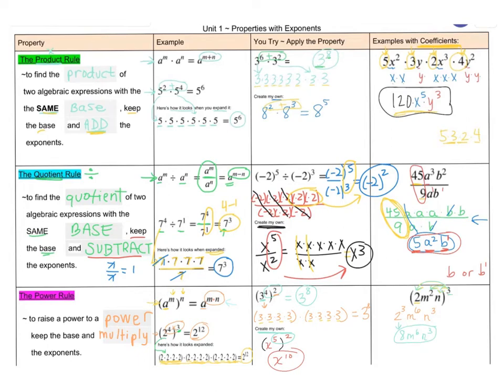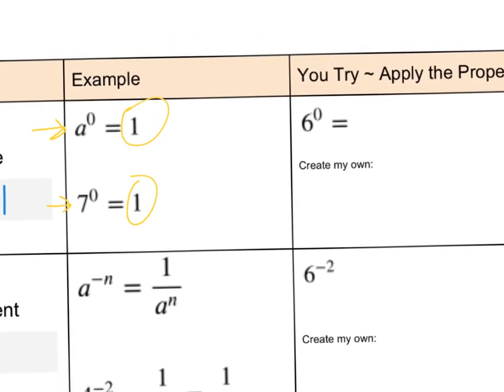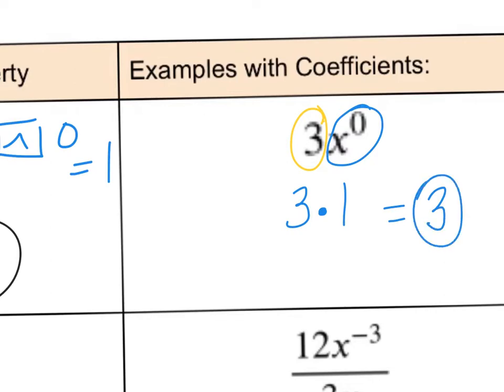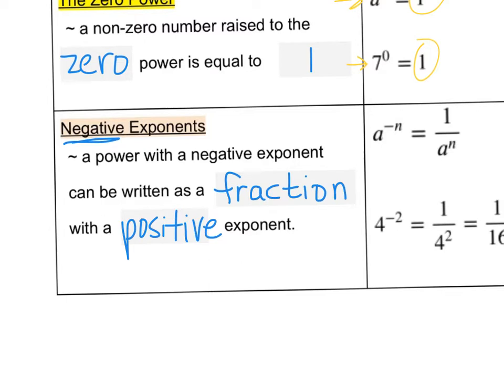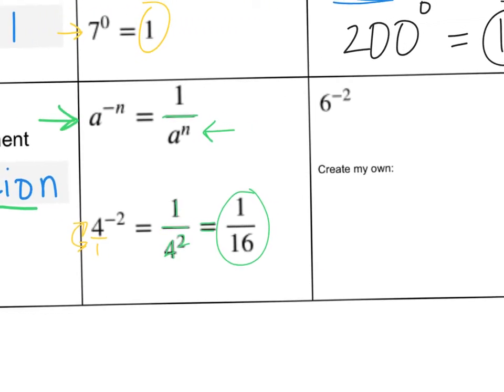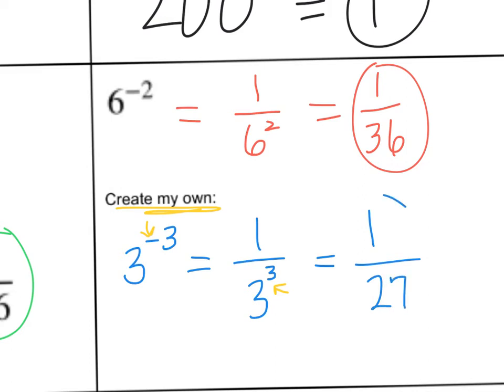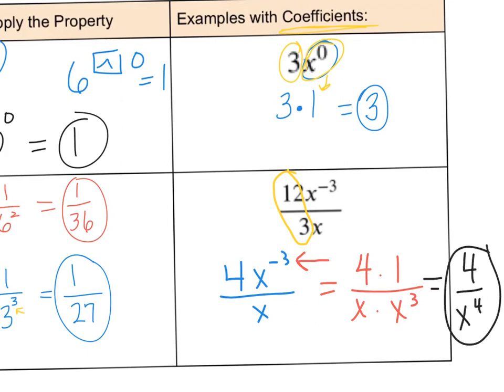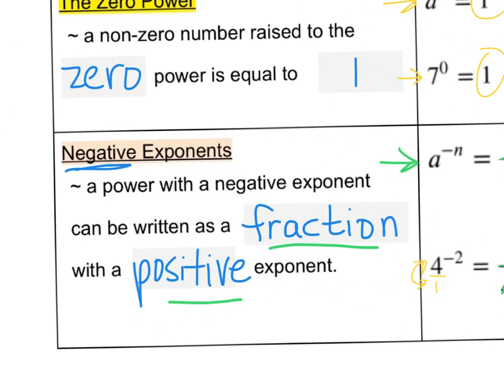Exponent fill in notes- zero and negative exponents